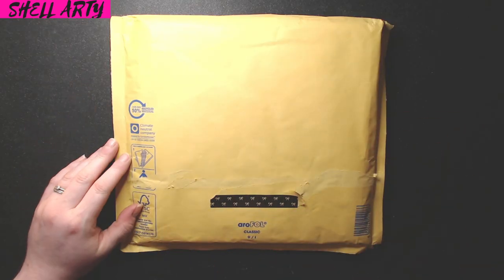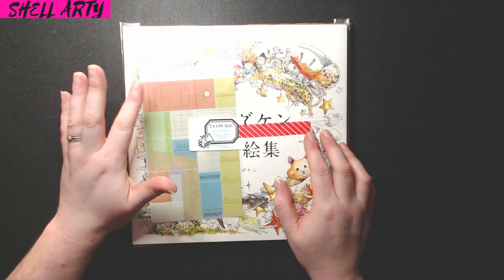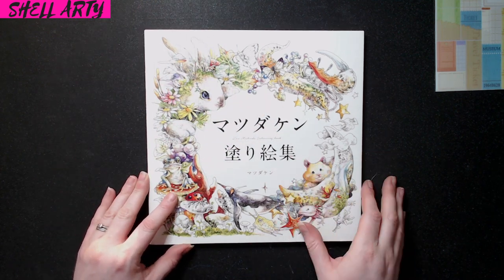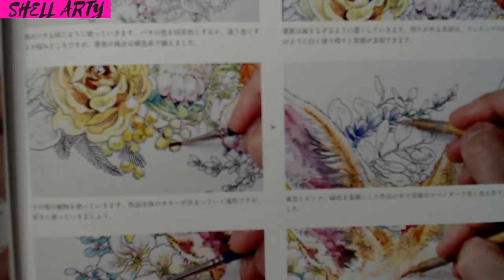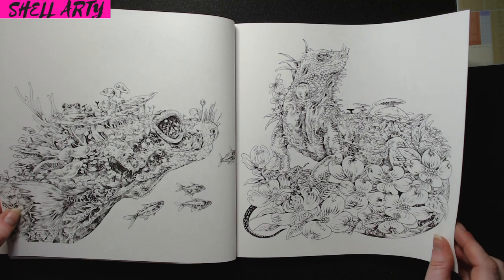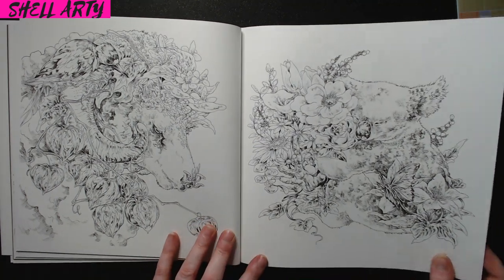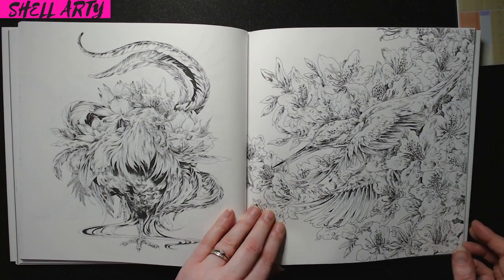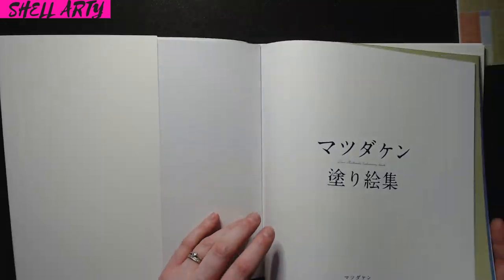KEN MATSUDA COLOURING BOOK | REVIEW AND MEDIA TEST WHAT CAN THIS PAPER TAKE ??????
hello and welcome another colouring book review . i will give you a flip through, cover to cover of the amazing work of Ken Matsuda.** I will also be doing a media test to see what the paper can take . You wont be disappointed this book is gorgeous.

**I HAVE CONDUCTED A MEDIA TEST ON THIS BOOK I FOUND IT CAN TAKE THE MEDIA I USED WITH THEM CERTAIN BRANDS ON THE DAY OF RECORDING. WITH THE ALCOHOL MARKER I DID 4 LAYERS WITH NO BLEED THROUGH I CANNOT GARENTEE ANY MORE LAYERS AND WOULD SUGGEST YOU DO A PATCH TEST AREA WITH YOUR MARKER PRIOR TO COLOURING

i was enabled to buy this book from the lovely connie at @ceebeescoloringandcrafts2954  check out her channel for more amazing books, colouring and mixed media xx

IF YOU WOULD LIKE TOO COLOUR THE COCKEREL IN THIS BOOK THEN IT WOULD BE PERFECT FOR @admiralkathryn MARCH HASHTAG COLOUR ALONG ON INTERGRAM coloracockerel2021.

Stationary corner etsy

Chillandsarah etsy